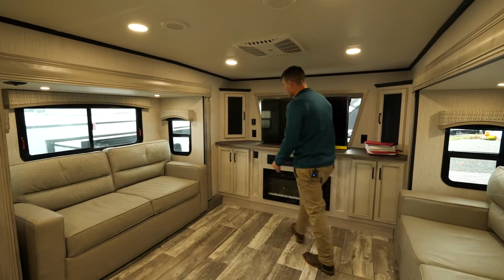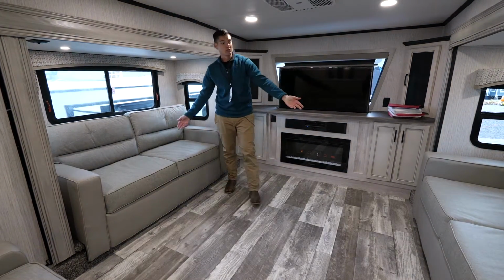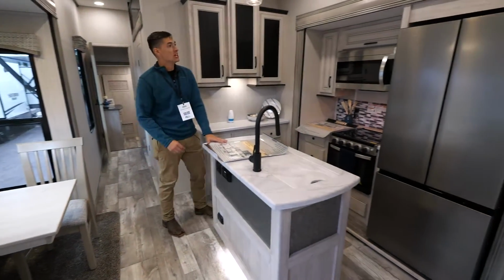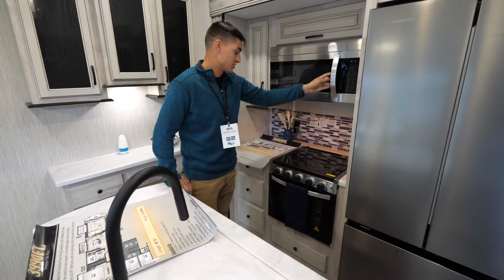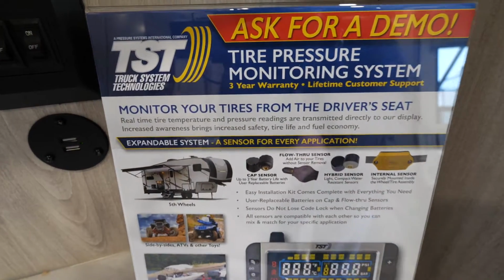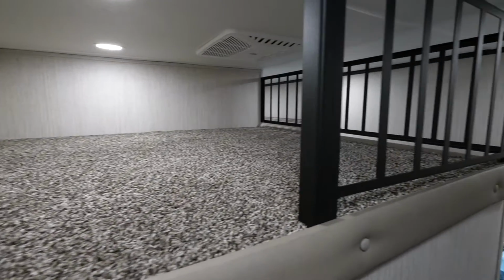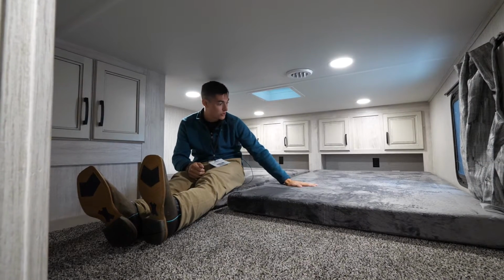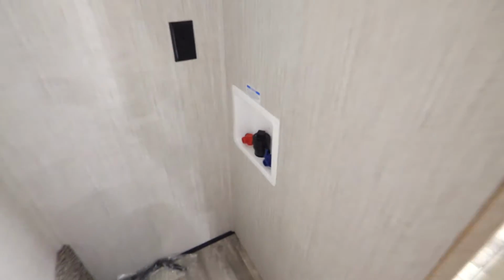Tour the 2023 Sandpiper 3990FL Fifth Wheel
Wherever you go, the Sandpiper line up will ensure you make the most out of every adventure. Unique floorplan designs like bunkhouses, front living spaces, or mid-bunk/offices will accommodate any traveler or group. Automatic level up, 16.8 french door refrigerator, and underbelly armor combine to create a perfect balance of size, space, features and luxury.